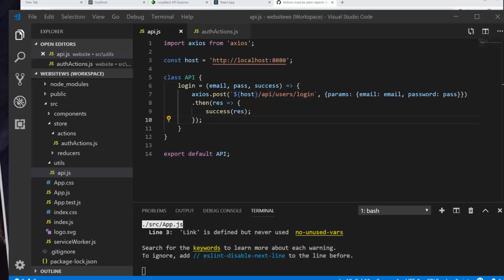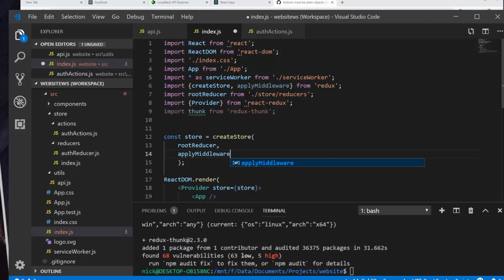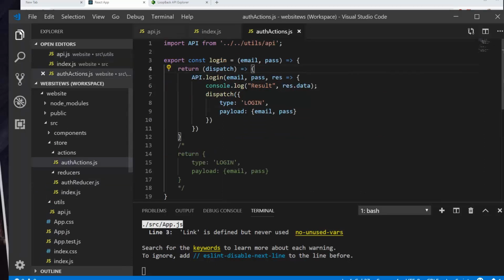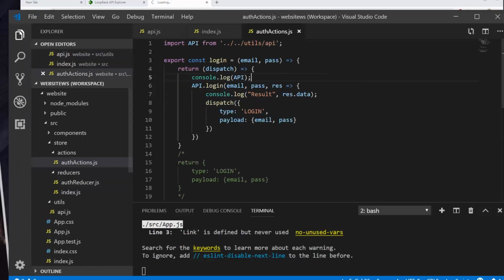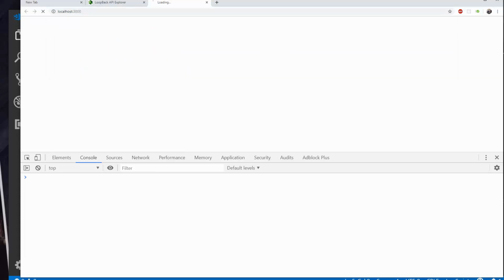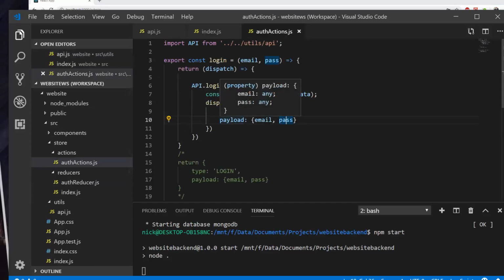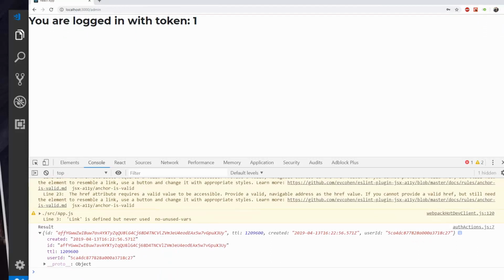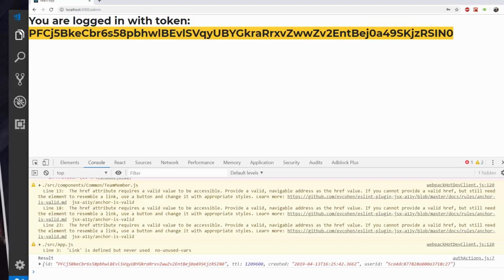49-THE COMPLETE FULL-STACK JAVASCRIPT COURSE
Part 4-5: APPLYING MIDDLEWARE. Published online by freelance web developer Manuel Ortega Abis. Visit his official website at manuelabis.com. Thank you.